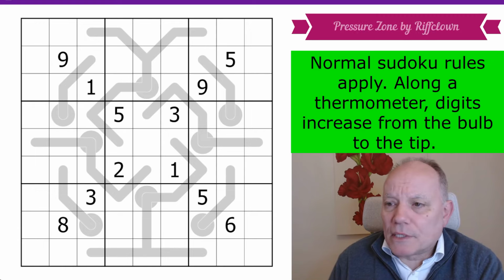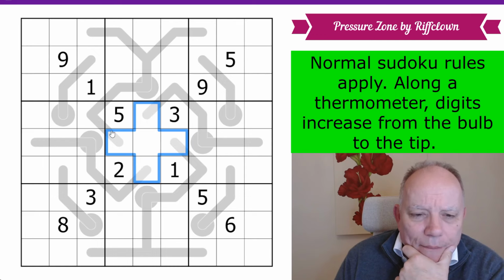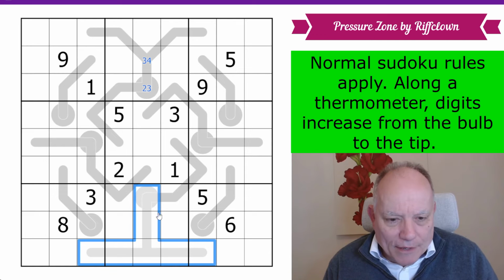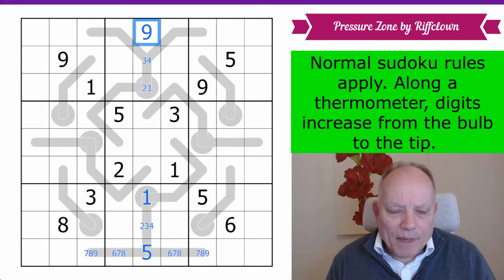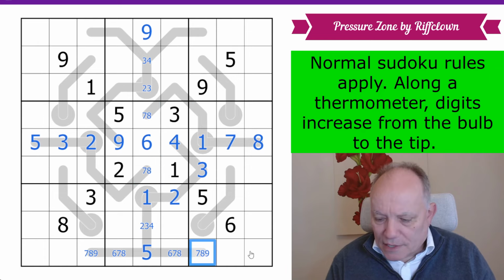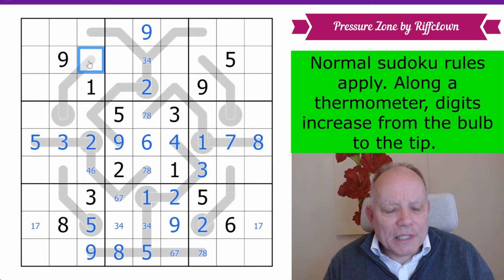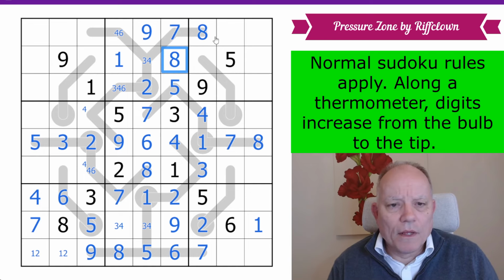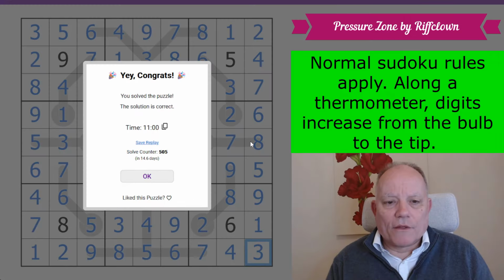Really Approachable Thermo Sudoku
Here's where you can, and must, try Pressure Zone by Riffclown
Normal sudoku rules apply. Along a thermometer, digits increase from the bulb to the tip.

You have until the 20th of June to complete the quest and be in the competition for a prize. Join for $2/month for the monthly reward, $3/month or higher for solution videos. We really appreciate your support!

All our apps contain handmade sudoku puzzles by ourselves and many of the best constructors in the world, tested and hinted by Simon and Mark.  or search for Cracking the Cryptic and the app name on your favourite app provider: Classic, Killer, Chess, Miracle, Thermo, Arrow, Sandwich, Domino and GAS 1 and 2, and Lines.

▶Credits◀
SOFTWARE: Thanks to Sam Cappleman-Lynes and Sven Neumann
Logo: Melvyn Mainini
Opening Credits: Joel Blundell

▶ Contents ◀
0:00 Theme Music & News around the channel
2:28 Rules of today’s puzzle
3:17 Start Of Solve - Let's Get Cracking!